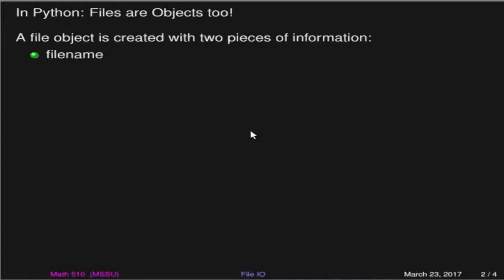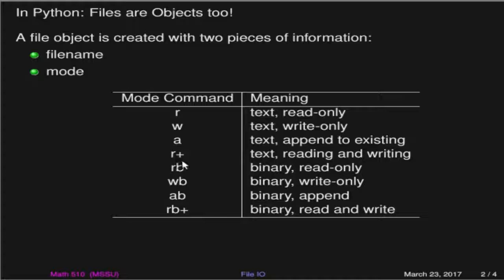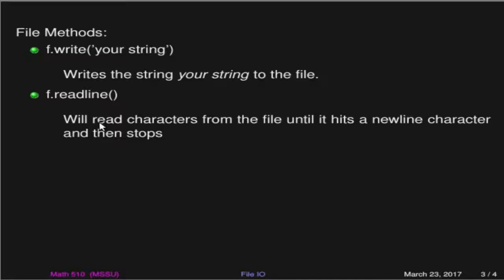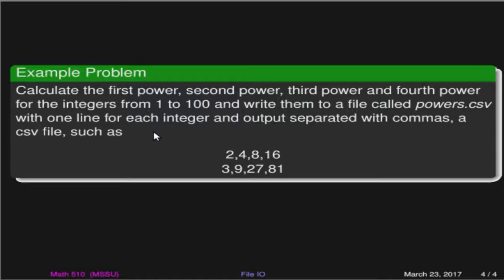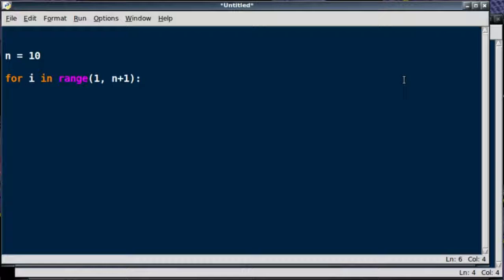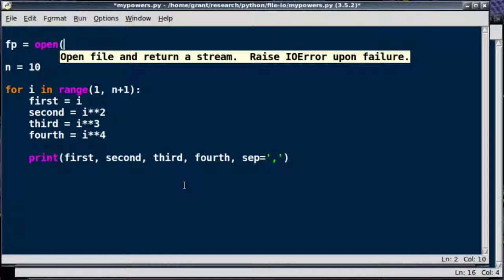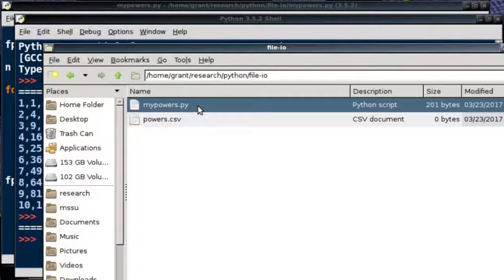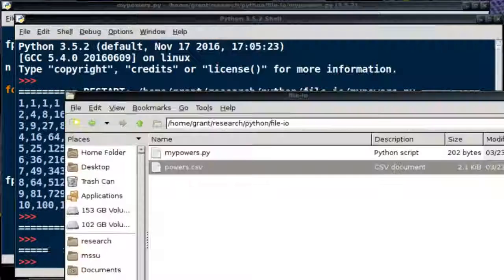Reading and Writing to Files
In this video we give an introduction to reading and writing to files in python.  We give an example of computing data and writing it to a file.